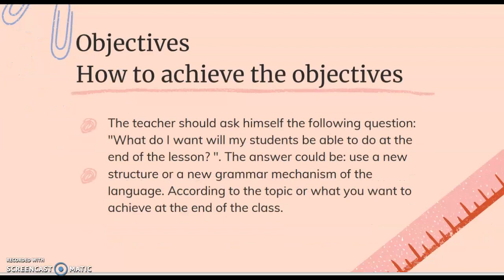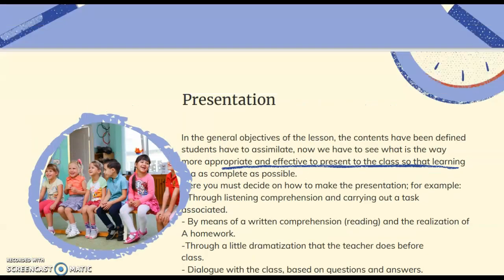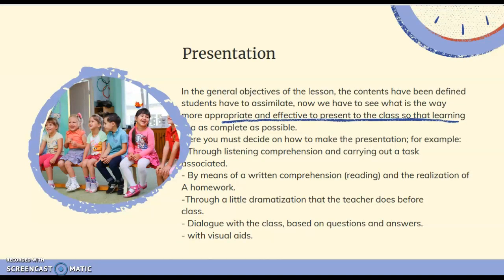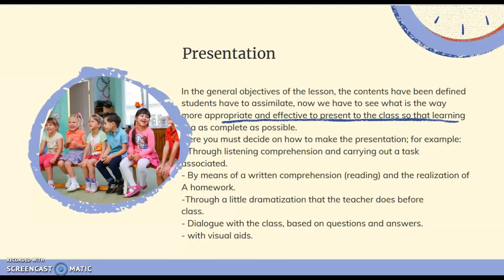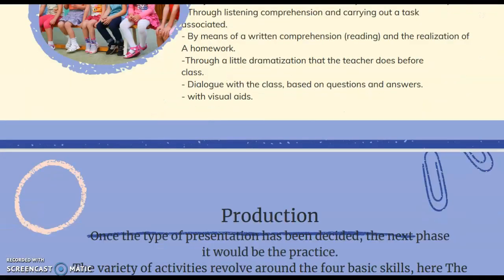How to design a lesson plan